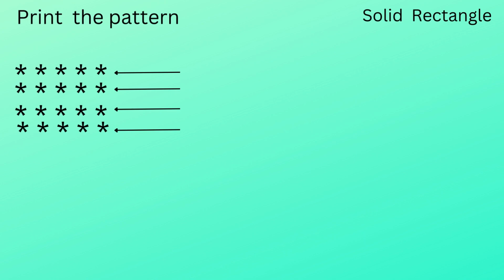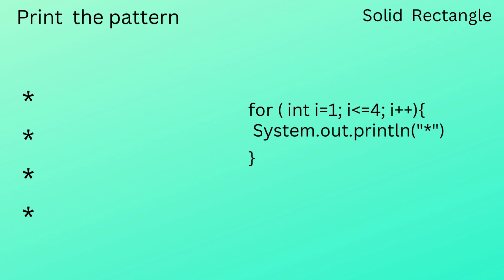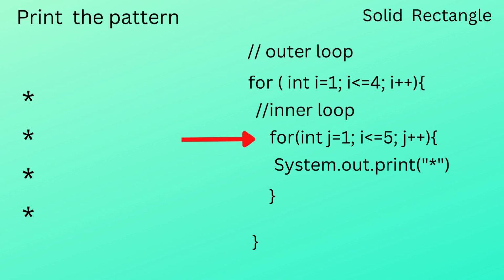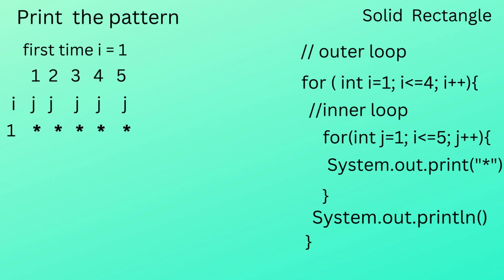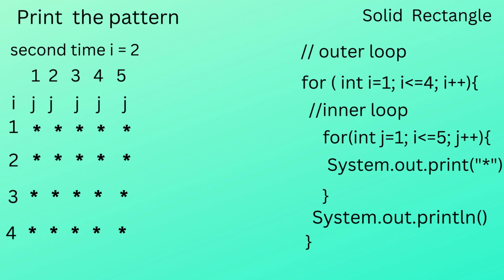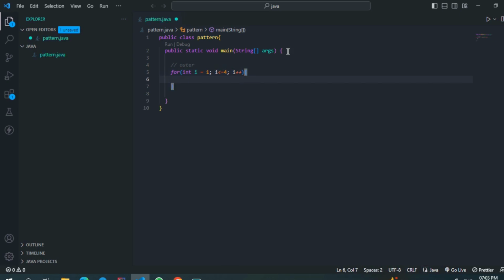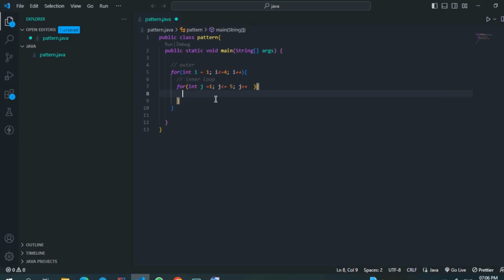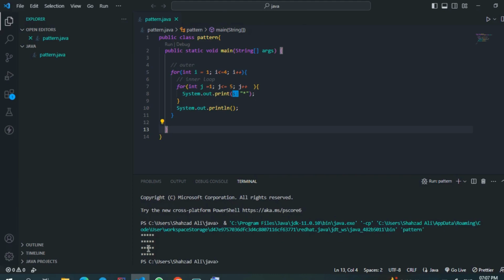Solid Reactangle best Question Patterns in Java | Class #8 | Java Tutorial for Beginners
Learn Java Programming language with java tutorial for beginners step by step